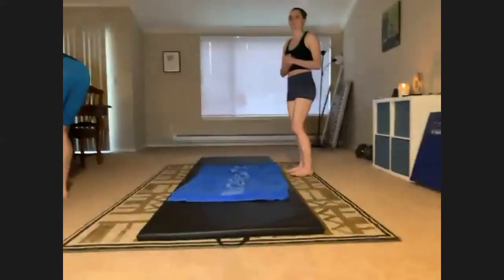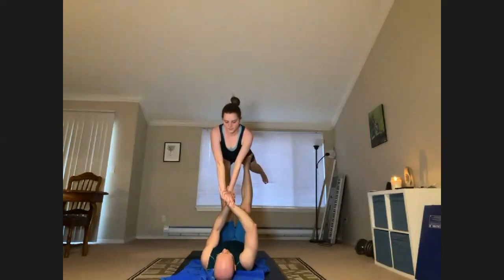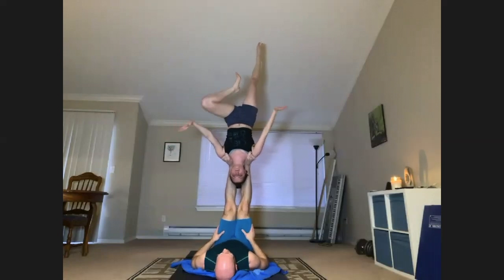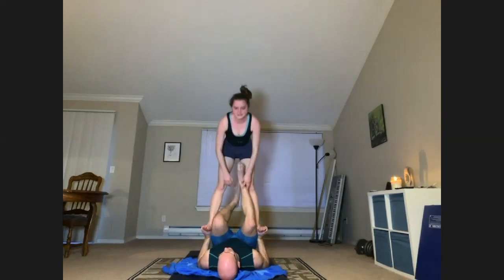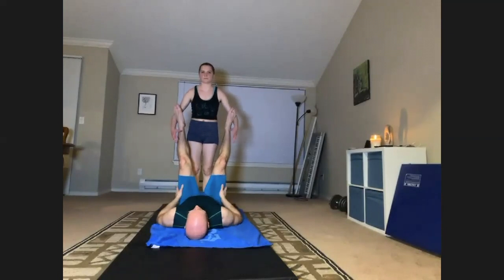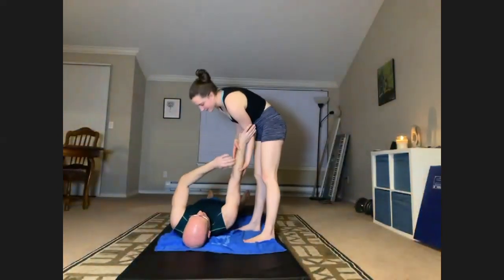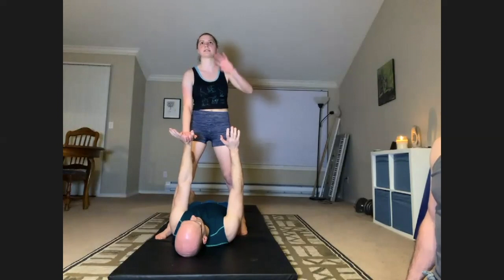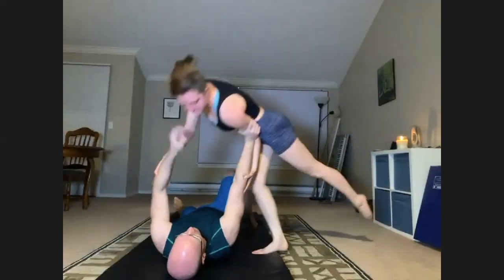Wednesday Advanced Acro 02